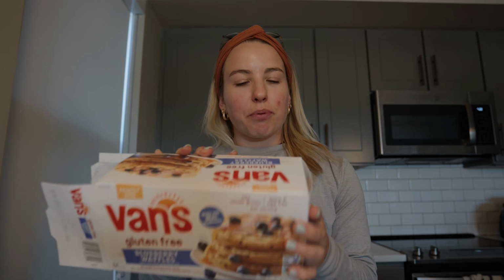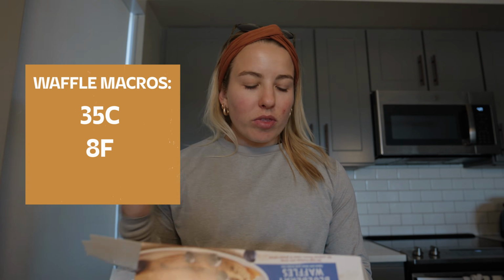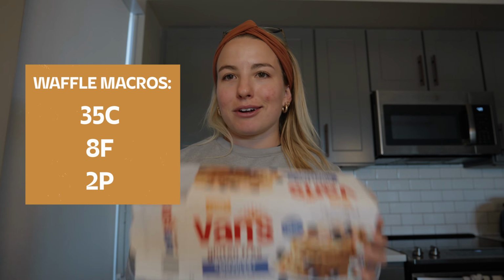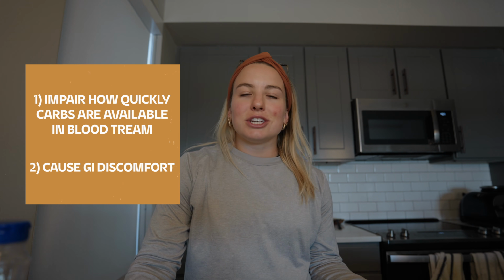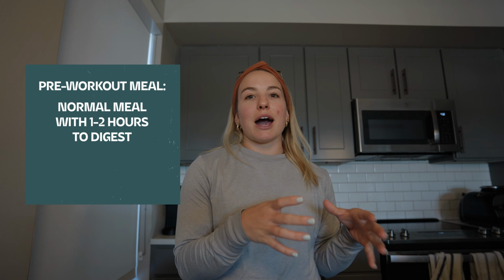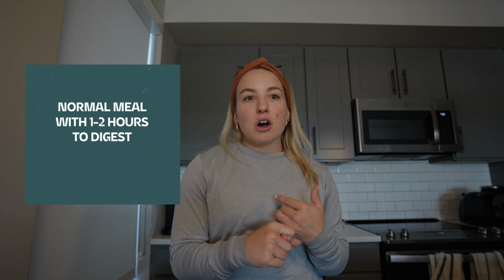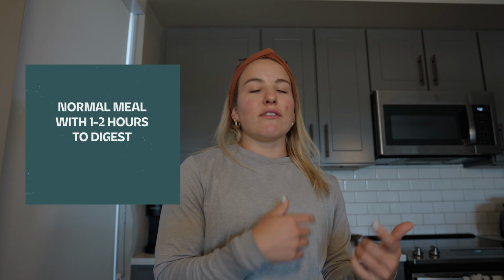WHAT TO EAT BEFORE YOU WORKOUT [PRE-WORKOUT NUTRITION]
🔥 Get my free MACRO CALCULATOR here to help figure out how much to start eating to support your training.

Are you confused about what your pre-workout meal should look like or when you should eat it? Well, look no further! In this short and sweet video, I cover all the things you need to know about pre-workout nutrition.